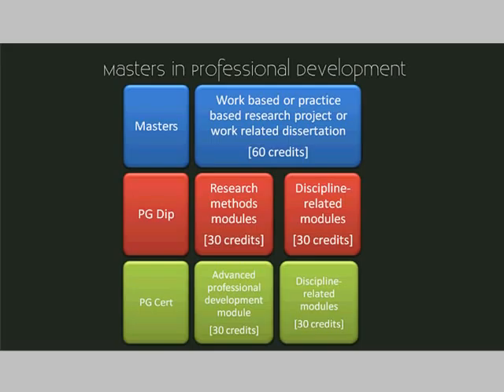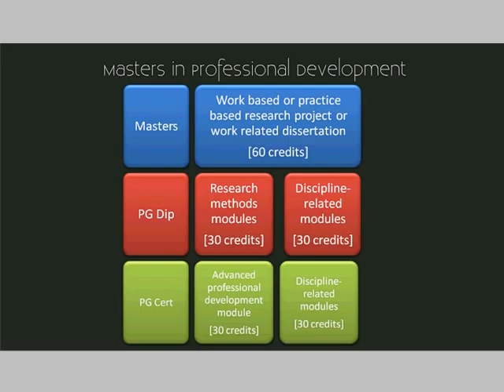Learning from WOeRK presentation at OER11 Conference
This video is a summary of the presentation given by Professor Stephen Gomez at the OER (open education resources) 11 Conference in May 2011 on behalf of the Learning from WOeRK project funded by the Higher Education Academy and JISC to produce OERs for CPD.